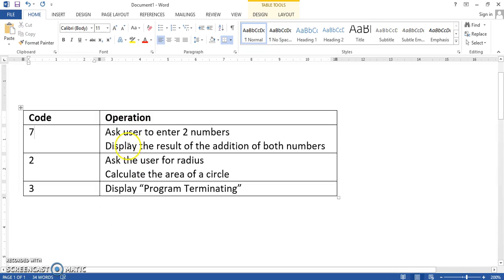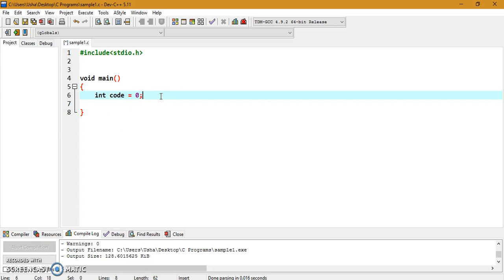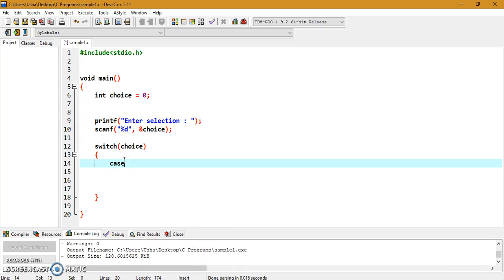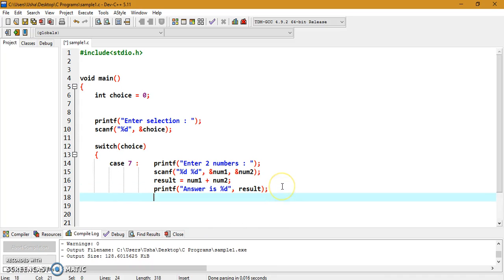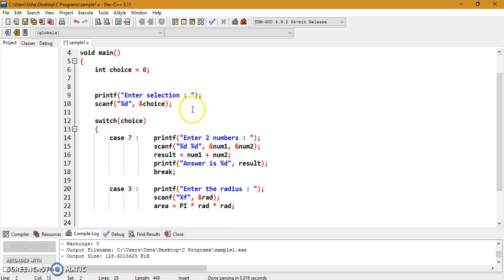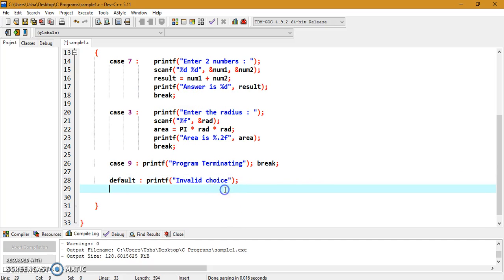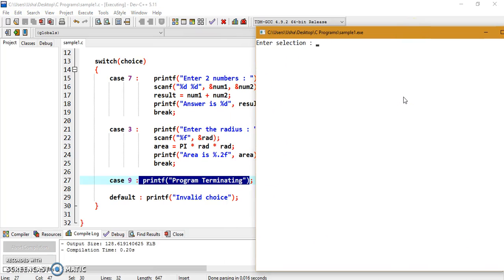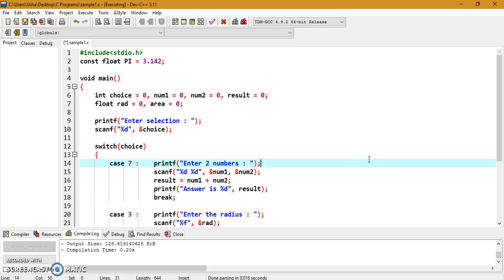Lesson 10 - Switch case (Part 4)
Using switch case statement to make decisions in a C program. In this example all the cases will have different tasks to be done.